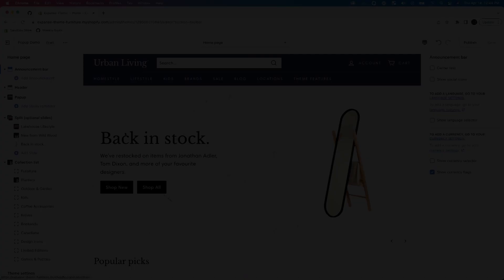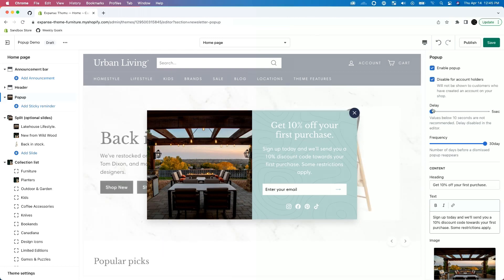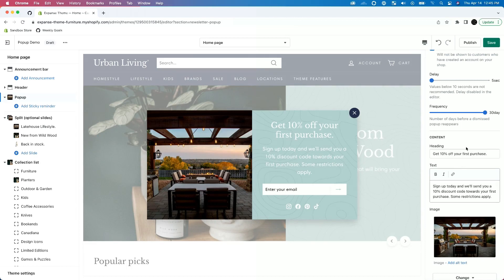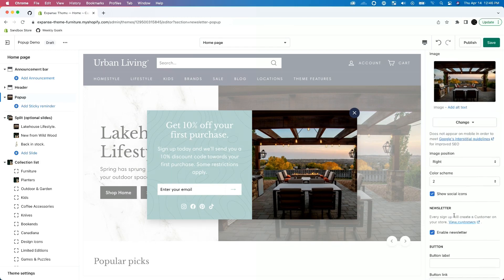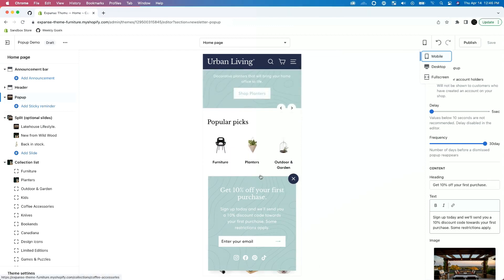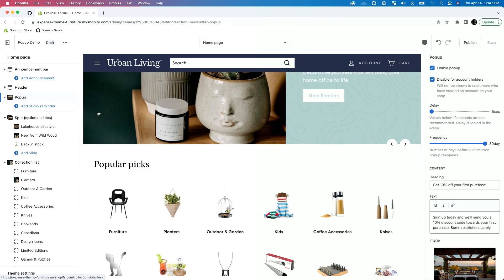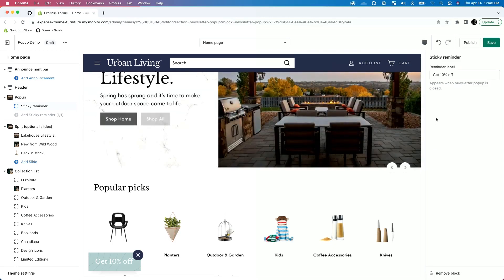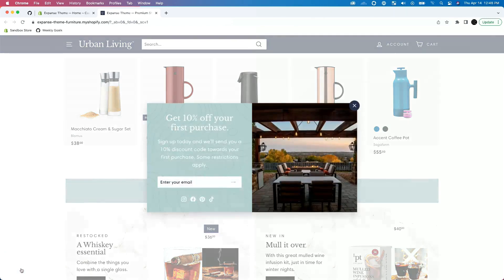How to create popups that convert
Sell more with popups. Popups are a great way to grow your email list, promote special offers and boost sales.